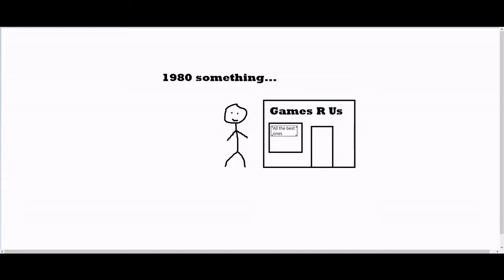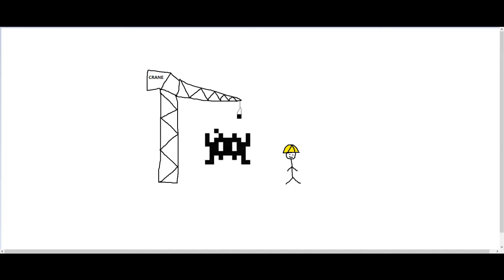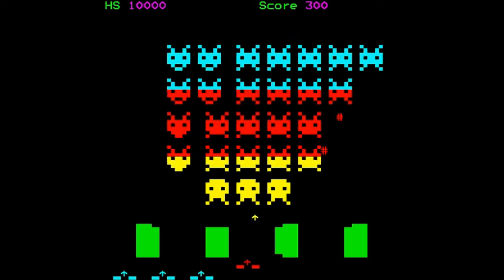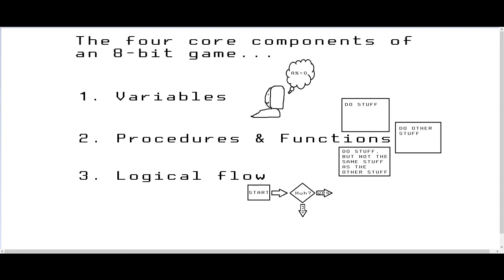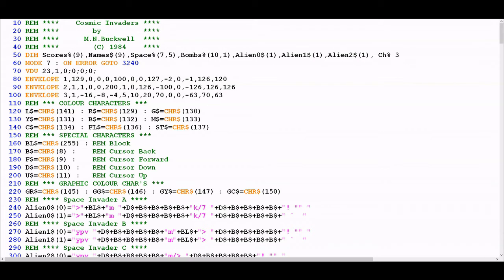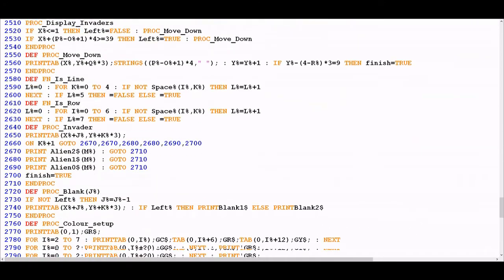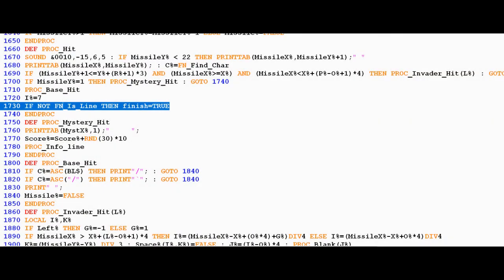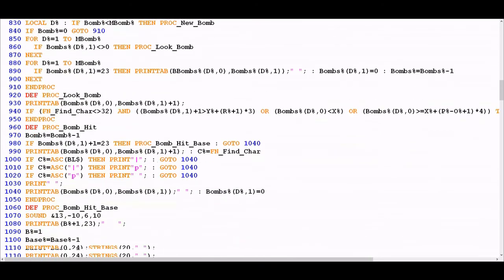How To Code Games In BBC BASIC: An Introduction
A start of a new series in which I explore the exciting world of BBC BASIC type-in listing games and show how you can use them to learn how to code your own 8-bit games! Join me as I take a first look at Mark Buckwell's "Cosmic Invaders", the subject of this series, and outline the four essential components of an 8-bit arcade game. Enjoy!